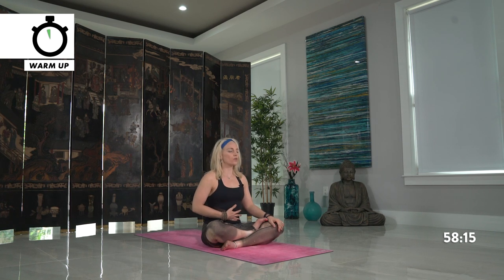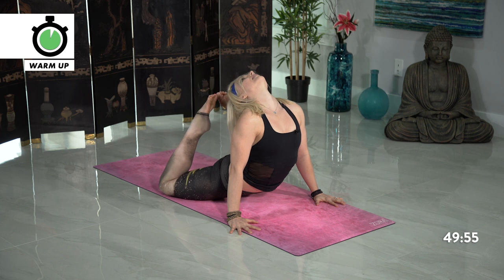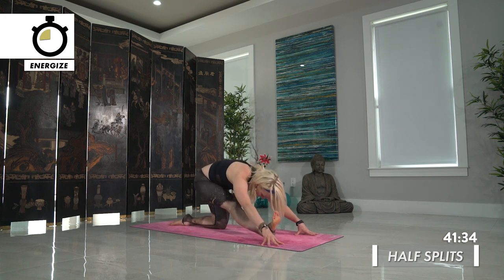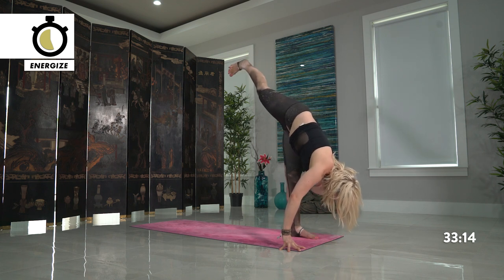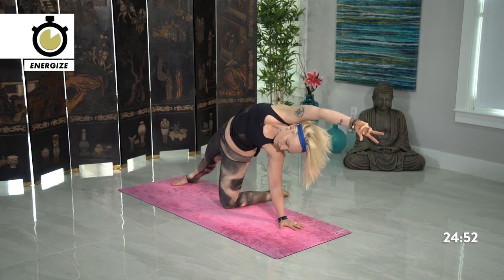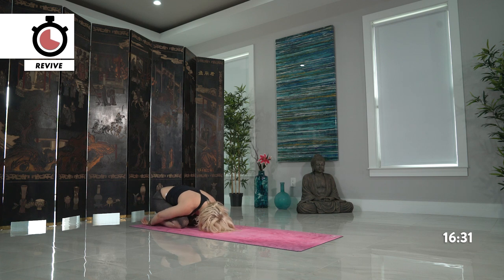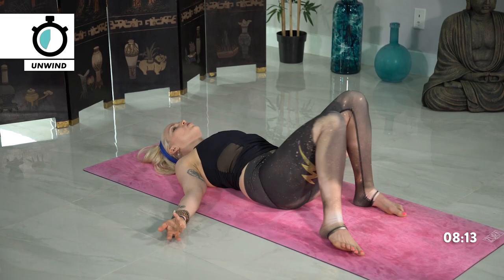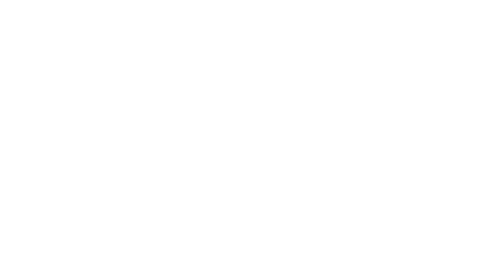Yoga to Control Anxiety | Mindfulness and Flexibility with Kelsey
In this video featuring yoga for flexibility, 500-hour RYT Kelsey Evans will lead you through a charismatic yoga flow that focuses on the theme of "yoga to control anxiety" with an all-levels class for everybody, emphasizing  mindfulness and flexibility. This is a fun, energetic, medium-paced yoga class for all levels with the intention of finding freedom with your body, building a strong foundation, flexibility and core to let go of your fears and what's holding you back in both your life and practice.

BENEFITS OF THIS CLASS
Whether you suffer from anxiety, depression, current or former addition, or just need a break from the norm, this class will get you out of your negative headspace and help you reconnect with yourself, while building flexibility and core. Other benefits include:
- Finding freedom through flowing
- Improving digestion
- Building heat in your core
- Opening heart and chest
- Learning Kapalabhati breath

GET THE MADANA MAT, THE  ECOFRIENDLY YOGA MAT FEATURED IN THIS VIDEO!